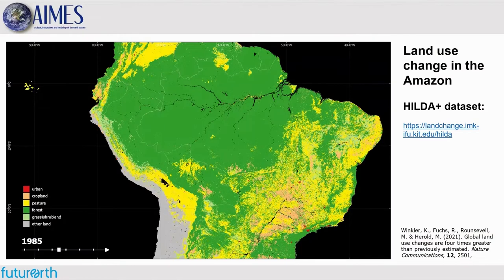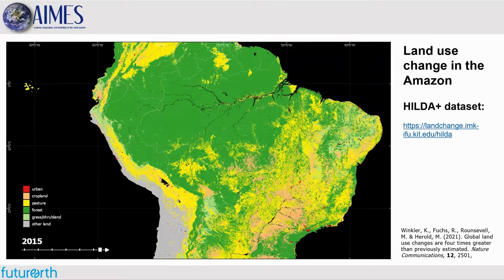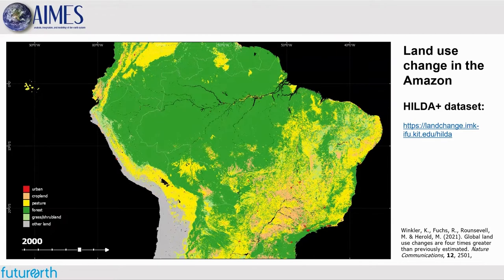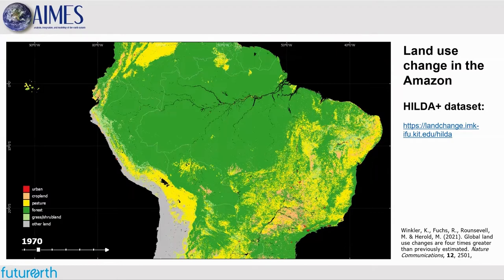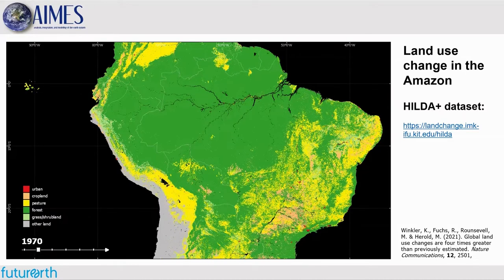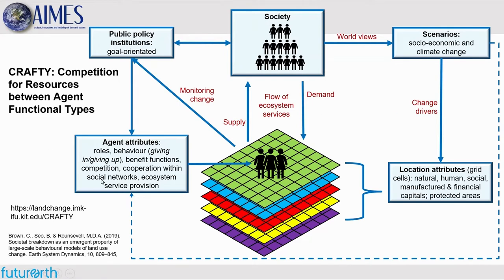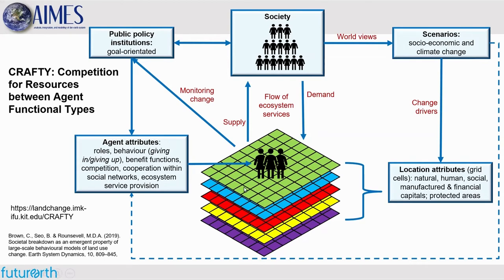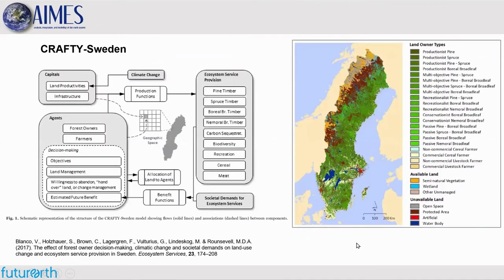Episode 1: Agent Based Modeling of Land Use Change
In the first episode of the AIMES Primer Series, Mark Rounsevell introduces land use modeling beginning with models based on classical economic theories. He then discusses an emerging class of models called agent based models, which can explore a broader range of human responses to environmental change including processes like societal learning, decision making, competition, and social networks.

Citations:
Winkler, K., Fuchs, R., Rounsevell, M. & Herold, M. (2021). Global land use changes are four times greater than previously estimated. Nature Communications, 12, 2501,

von Thünen (1826). Der isolirte Staat in Beziehung auf Landwirtschaft und Nationalökonomie. Wirtschaft & Finan.

Brown, C., Holman, I. & Rounsevell, M.D.A. (2021). How modelling paradigms affect simulated future land-use change. Earth System Dynamics, 12, 211–231

Arneth, A., Rounsevell, M. & Brown, C. (2014). Global models of human decision-making for land-based mitigation and adaptation assessment. Nature Climate Change, 4, 550–557

Brown, C., Seo, B. & Rounsevell, M.D.A. (2019). Societal breakdown as an emergent property of large-scale behavioural models of land use change. Earth System Dynamics, 10, 809–845,

Blanco, V., Holzhauer, S., Brown, C., Lagergren, F., Vulturius, G., Lindeskog, M. & Rounsevell, M.D.A. (2017). The effect of forest owner decision-making, climatic change and societal demands on land-use change and ecosystem service provision in Sweden. Ecosystem Services, 23, 174–208